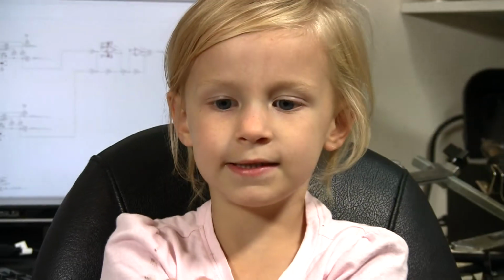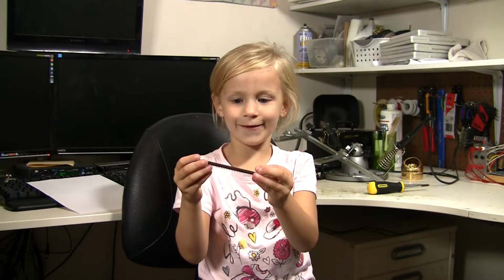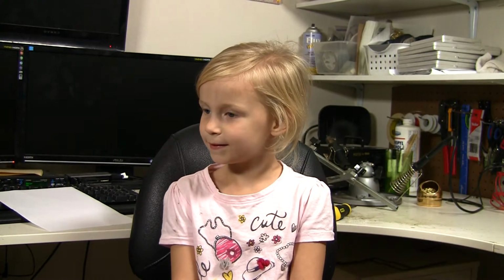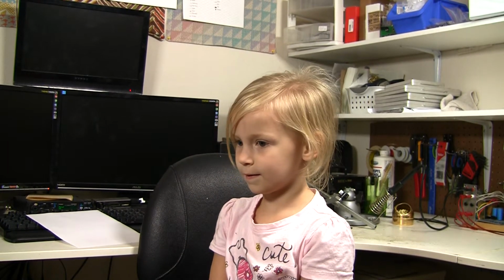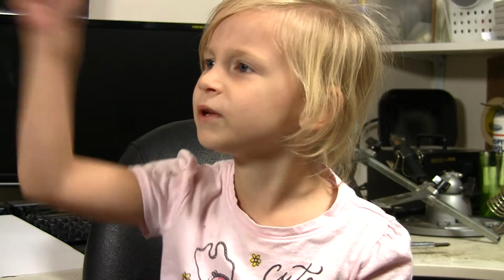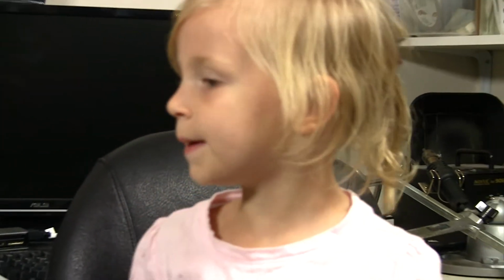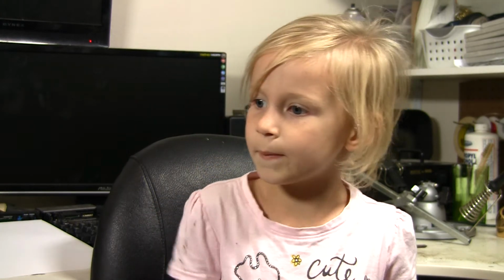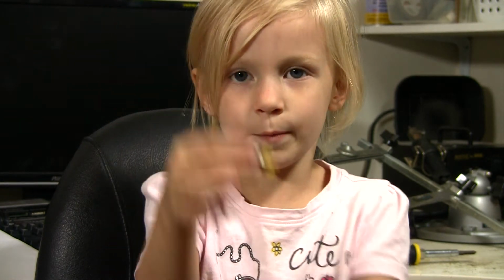Leni Dot Com Episode 2 - Learning About Synthesizer Parts